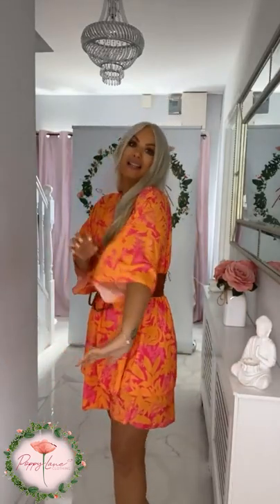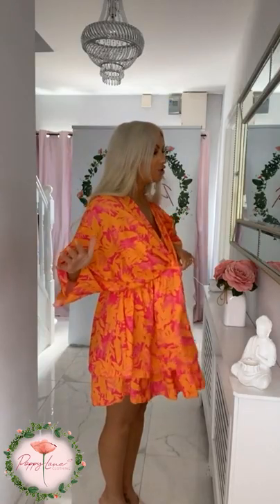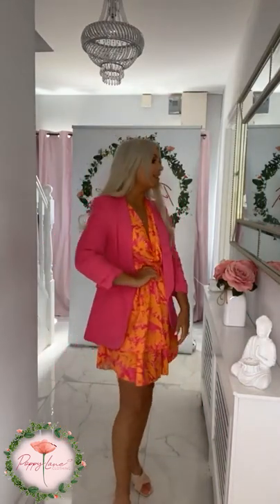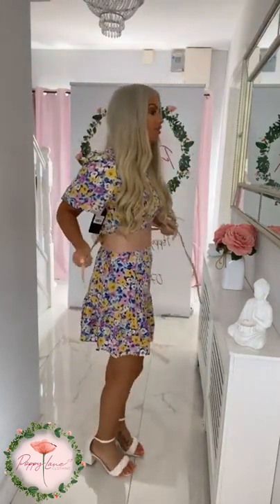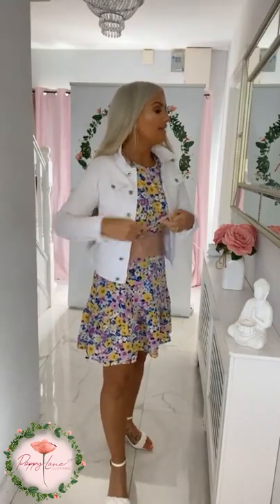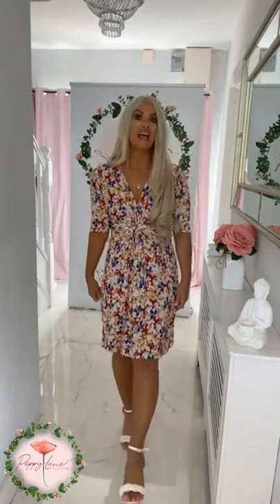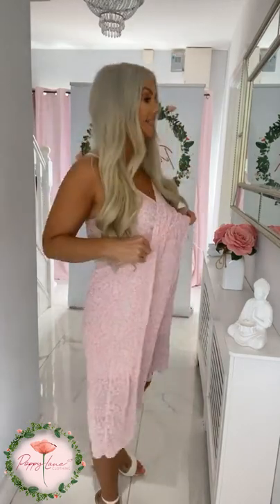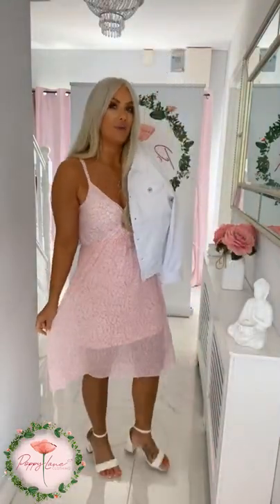Short Dresses - PoppyLane Clothing